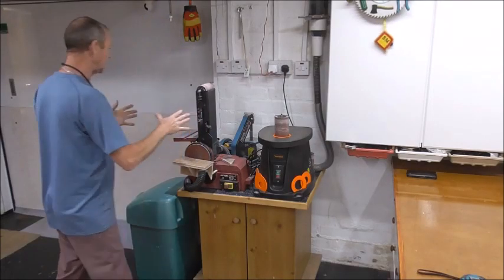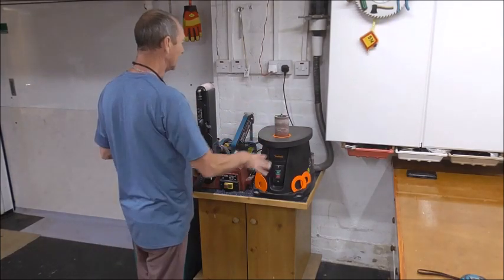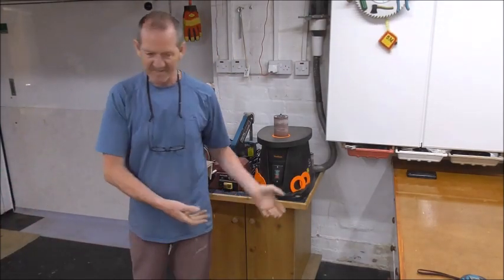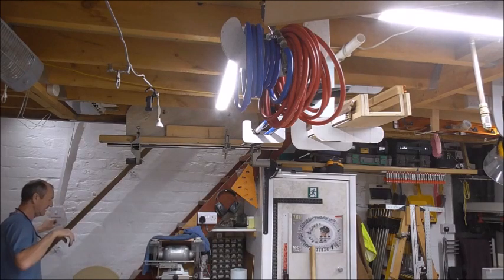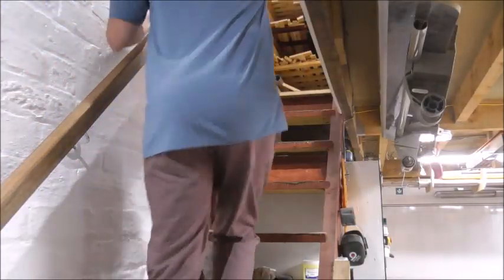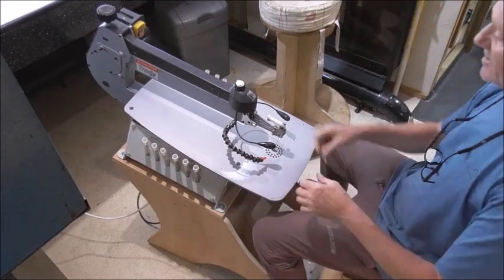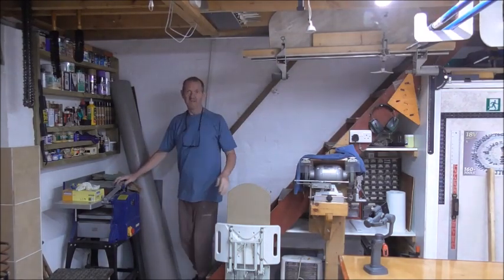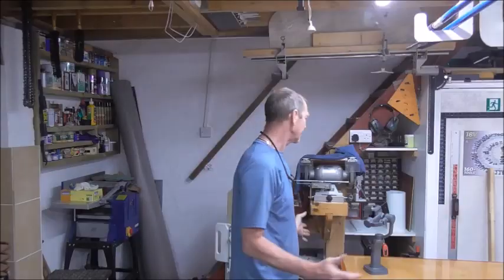My Workshop The Grand Tour 3 0f 3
this is the last of the three parts to this video